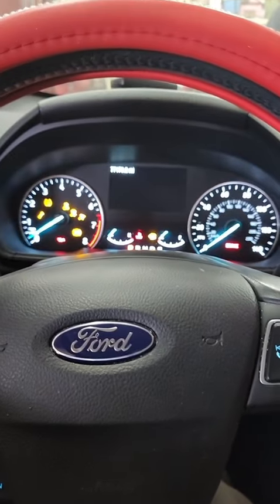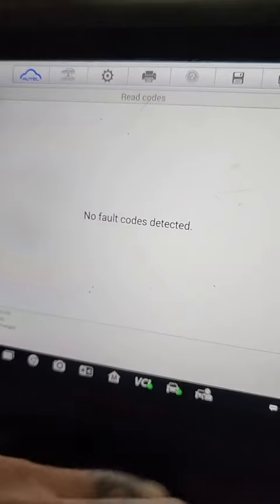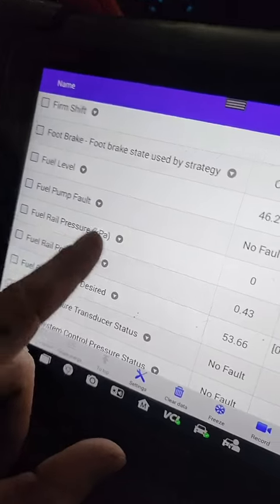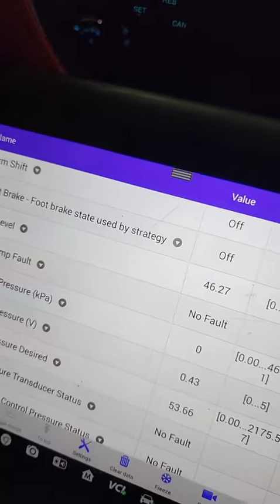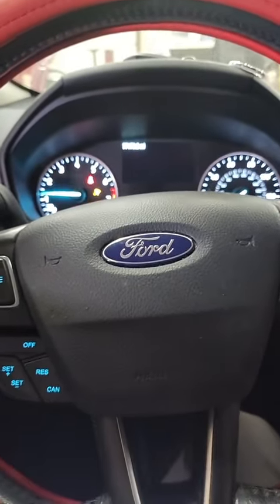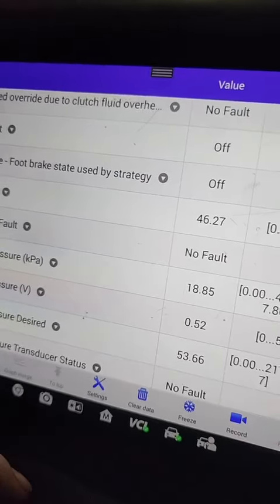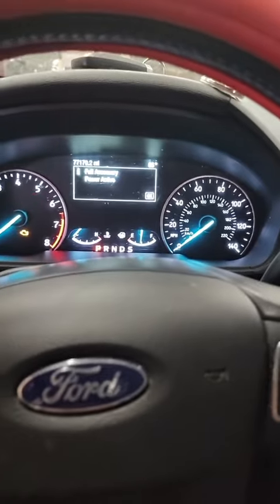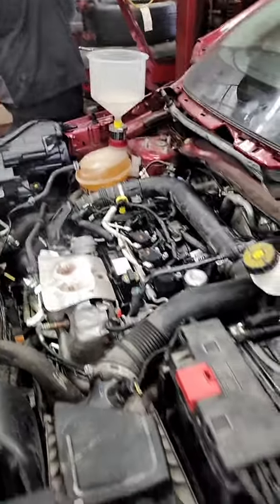faulty sensor on salvage engine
some would think it can't be bad it's low miles. wrong 1 it's a Ford and 2 all parts go bad including new ones this is why you have to know what your looking at and what your doing